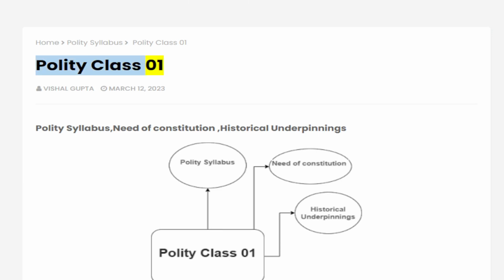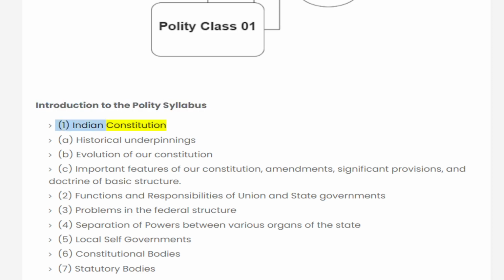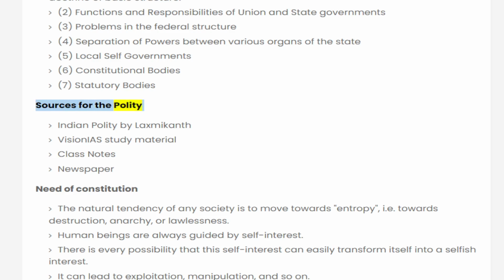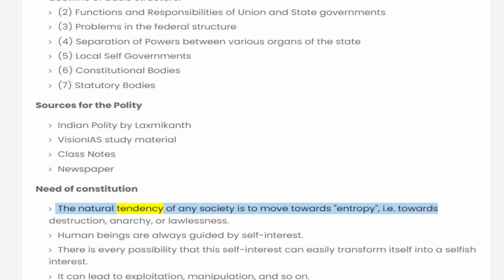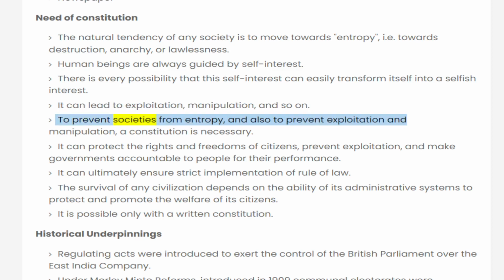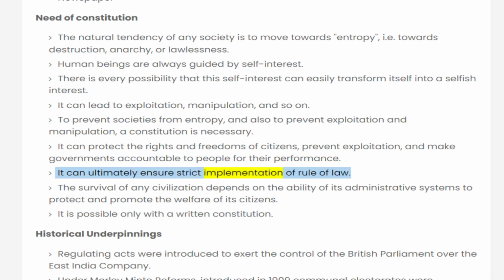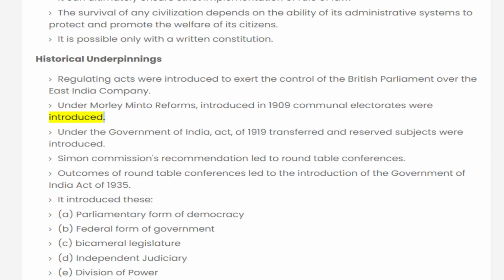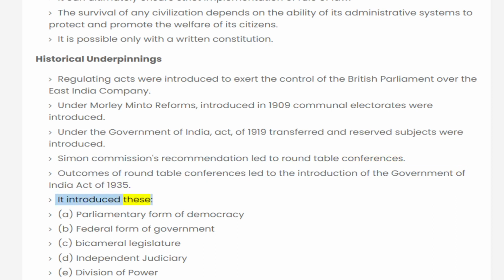Polity Class 01|Polity Syllabus,Need of constitution ,Historical Underpinnings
Introduction to the Polity Syllabus

 (a) Historical underpinnings
 (b) Evolution of our constitution
 (c) Important features of our constitution, amendments, significant provisions, and doctrine of basic structure.
 (2) Functions and Responsibilities of Union and State governments
 (3) Problems in the federal structure
 (4) Separation of Powers between various organs of the state
 (5) Local Self Governments
 (6) Constitutional Bodies
 (7) Statutory Bodies
Sources for the Polity

 VisionIAS study material
 Class Notes
 Newspaper
Need of constitution

 The natural tendency of any society is to move towards "entropy", i.e. towards destruction, anarchy, or lawlessness.
 Human beings are always guided by self-interest.
 There is every possibility that this self-interest can easily transform itself into a selfish interest.
 It can lead to exploitation, manipulation, and so on.
 To prevent societies from entropy, and also to prevent exploitation and manipulation, a constitution is necessary.
 It can protect the rights and freedoms of citizens, prevent exploitation, and make governments accountable to people for their performance.
 It can ultimately ensure strict implementation of rule of law.
 The survival of any civilization depends on the ability of its administrative systems to protect and promote the welfare of its citizens.
 It is possible only with a written constitution.
Historical Underpinnings

 Regulating acts were introduced to exert the control of the British Parliament over the East India Company.
 Under Morley Minto Reforms, introduced in 1909 communal electorates were introduced.
 Under the Government of India, act, of 1919 transferred and reserved subjects were introduced.
 Simon commission's recommendation led to round table conferences.
 Outcomes of round table conferences led to the introduction of the Government of India Act of 1935.
 It introduced these:
 (a) Parliamentary form of democracy
 (b) Federal form of government
 (d) Independent Judiciary
 (e) Division of Power